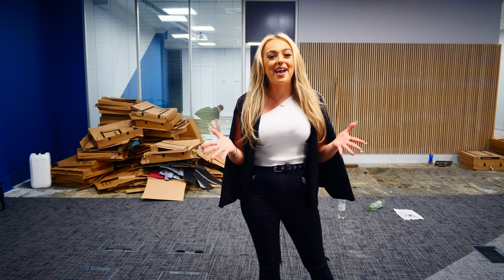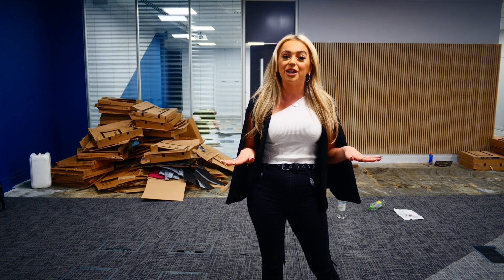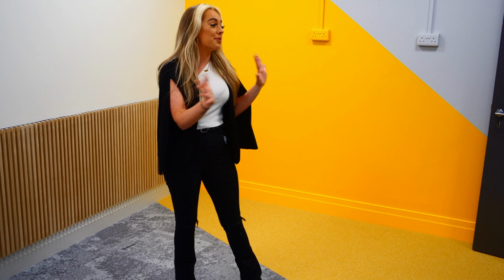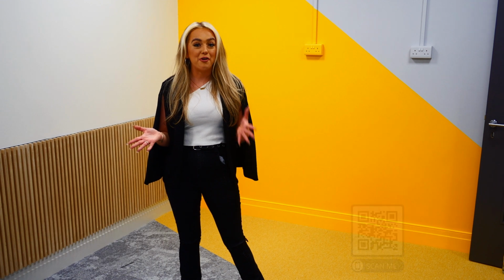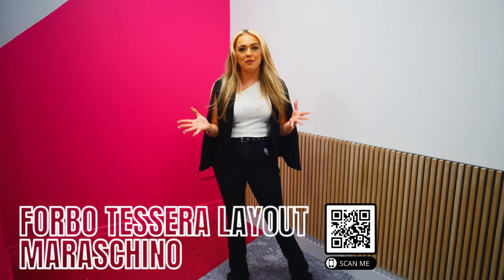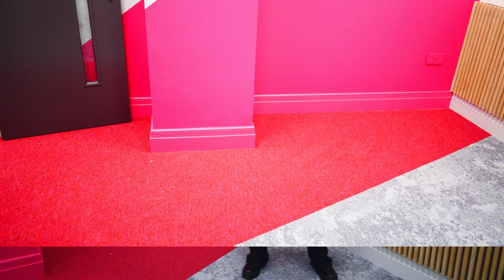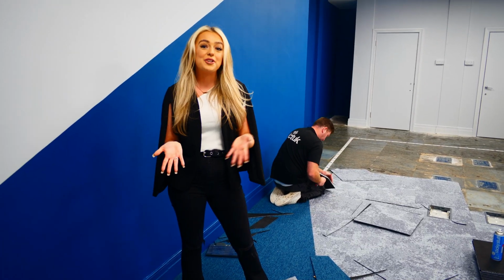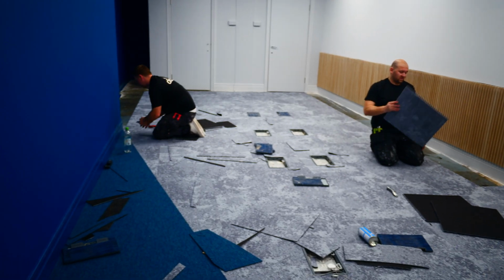WE GO TO EDINBURGH FOR A BIG RENOVATION PROJECT! | DCTUK 😜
One 3 hour train journey later and we land ourselves in the Scottish capital, Edinburgh! We did go for a pretty good reason though as this project was no normal office fitting! Watch the video to find out more!